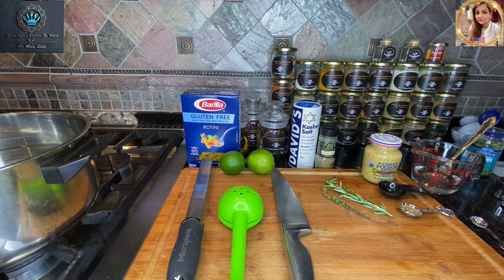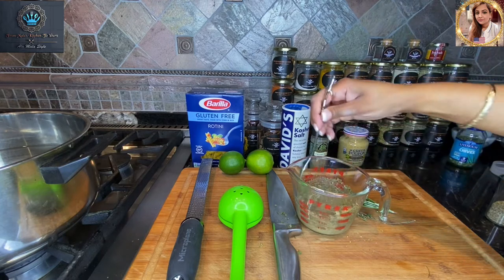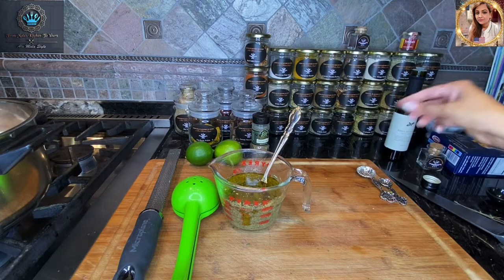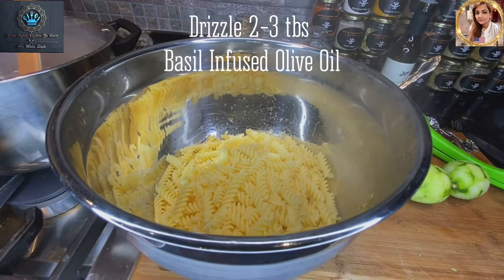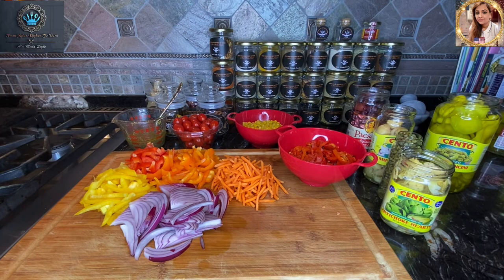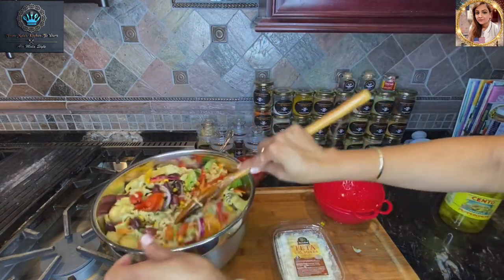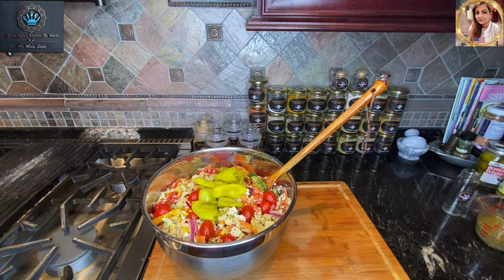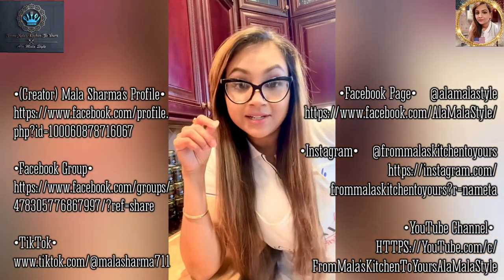Italian Style Pasta Salad … Ala Mala Style!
Ingredients
* 1 Box / 12 ozs Rolatini Pasta
* 2.5 ozs Petite Capers
* 15 ozs Roasted Red peppers, sliced
* 12 ozs Marinaded Mushrooms
* 12 ozs Marinaded Artichoke Hearts
* 12 ozs Pitted Calamata Olives
* 11 ozs / 1 can Sweet Corn Nibblets
* 1/2 each
~Red, Yellow, Orange Bell Peppers, julianne
* 1 cup Carrots, julianne
* 2 heads fresh Broccoli, blanched & chopped
* 10 ozs Whole Cherry Tomatoes
* 1/2 Large Red Onion, sliced
* 5-8 Pepperoncini
* 1/2 lb crumbled Feta Cheese (I used .58 ozs)
* 2-3 tbs Basil Infused Olive Oil

Ingredients For Dressing
* 2 fresh limes (zest & juice of both)
* 1/2 cup White Distilled Vinegar
* 1/4 cup Basil Infused Olive Oil
* 1 tbs Grey Poupon Coarse Ground Country Dijon Mustard
* 1/2 tsp each Kosher & Celery Seed Salt
* 2-3 Sprigs fresh Oregano or Thyme, chopped
* 1 Sprig fresh Rosemary, chopped
* 1 tsp dried Marjoram
* 1/4 tsp dried Thyme
* 1 tbs dried Chives
* 1 tbs dried Parsley
* 1 tbs dried Oregano
* 1 tsp dried Basil
* 1 tsp Garlic Powder
* 1 tsp Onion Powder

Method For Dressing
1.  In measuring cup or bowl, add vinegar.
2. Next, add mustard & mix well.
3. After, add the rest of dried spices, herbs & salt.
4. Add the zest of both limes & their juices.  Combine well.
5. Finally add the basil olive oil and combine well.  Set aside.
6. Store left over dressing in an air tight glass jar.

Method for Salad
1.  Boil pasta as per package directions.  Cook aldente 8-9 minutes.
2. Scoop out pasta to a large bowl & coat with basil infused olive oil.
3. Add 1/2 the dressing & coat pasta well.
4. Let pasta rest for 10 mins to infuse pasta.
5. Add broccoli, onions & all fresh veggies. Mix well.
6. Add all marinaded veggies, mix well.
7. Add feta cheese & mix well.
8. Finally, add tomatoes, pepperoncinis & combine well.
9. Transfer to an airtight container or cover tightly with plastic wrap.
10. Store in refrigerator overnight before serving.
11. Enjoy!

***NO COPYRIGHT VIOLATIONS INTENDED***
Full Credit & Acknowledgement to Artist / Musician given.

From Mala’s Kitchen To Yours
                                    ...Ala Mala Style!

🔗EQUALITY NEWS INFORMATION 🔗

Equality News International is published by Equality News Incorporated.